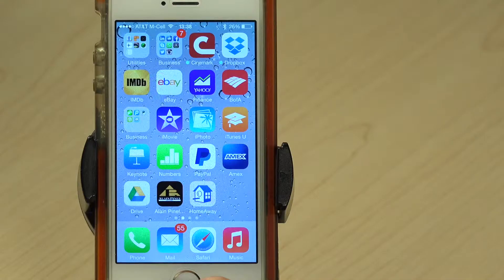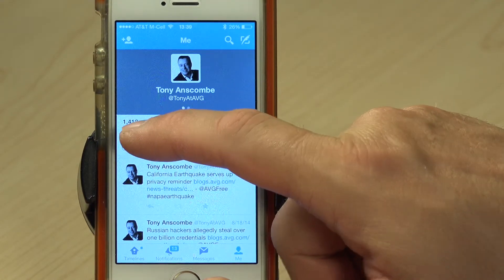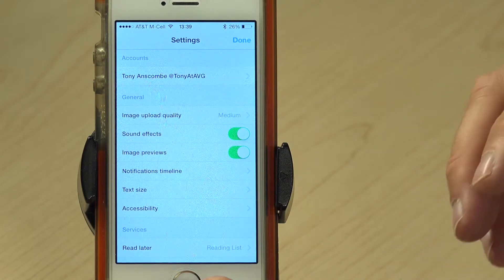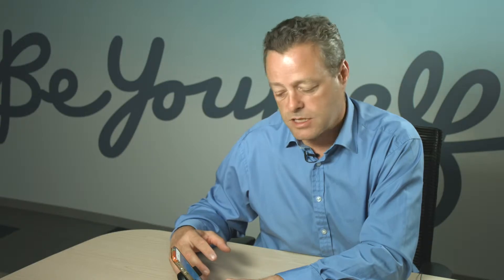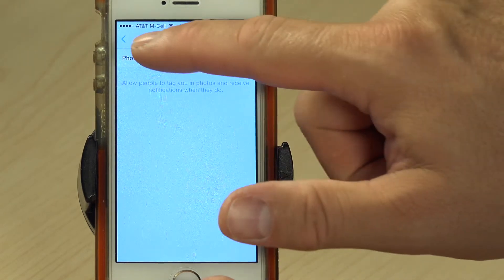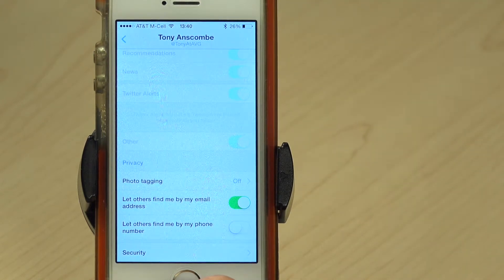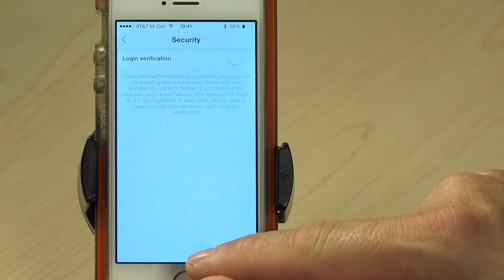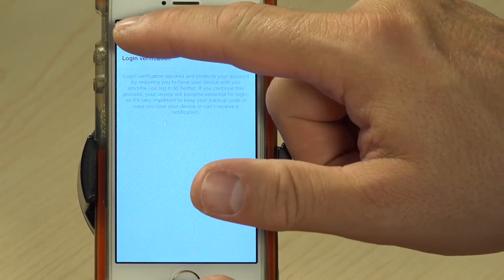How to Optimize Your Twitter Privacy & Security Settings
Tony Anscombe shows you where to find Twitter's security and privacy settings on your smartphone. Tony also shows you what settings to review and optimize to ensure you're as safe as possible on Twitter.

You can also download the free AVG PrivacyFix app to help you review all your privacy settings on Twitter, Facebook, Google and LinkedIn.